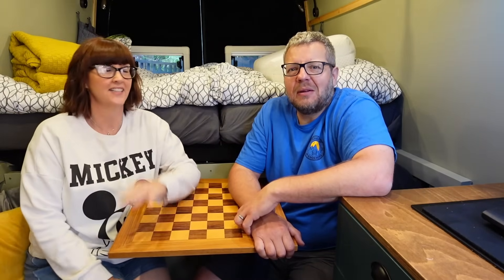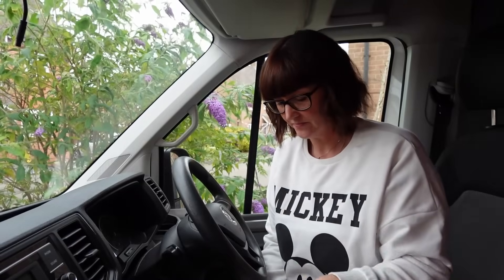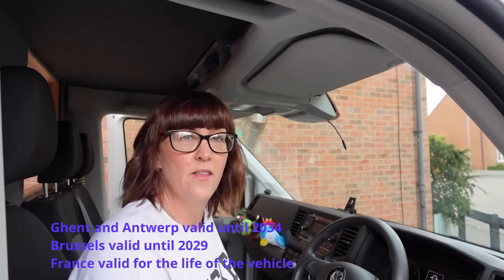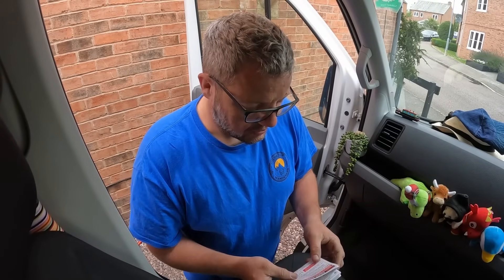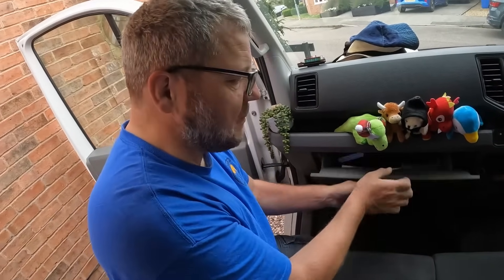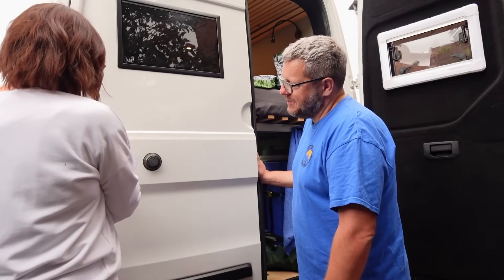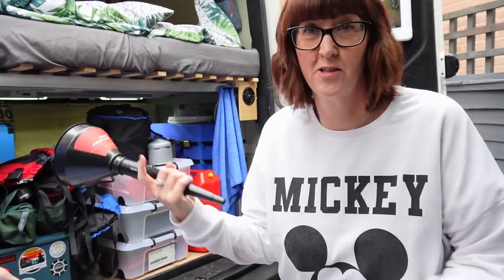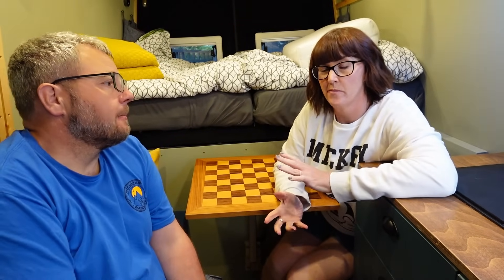Our Biggest Vanlife Adventure Begins! | Taking Our Self-Built Campervan to Europe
It’s finally happening! 🎉 We’re taking our self-built campervan on its first European road trip! This week, we’re preparing to leave the UK and hit the road, traveling through The Netherlands, Germany, Belgium, and France.

In this video, we share all the preparations for our biggest vanlife trip yet — from route planning to ferry bookings. Come along as we get ready for the ultimate adventure in our van conversion! 🚐

If you are interested in any of the items, we have used to build the van, lots of them have come from Amazon.  Click here to view our storefront and all the products we have bought and used from Amazon.

Video Chapters:

00:00 Introduction
01:38 Where are we travelling?
03:42 Air quality requirements in Europe
07:47 Europe travel requirements
11:38 European travel documentation
15:49 Checking the spare wheel
17:26 First aid kit
20:38 Packing the garage
31:21 Mobile phones, wifi and money

For daily updates, follow our social channels.